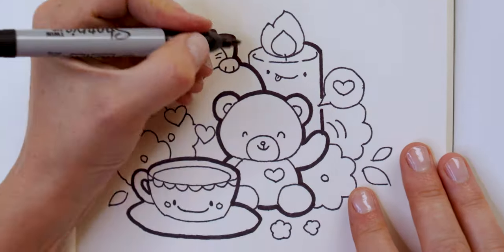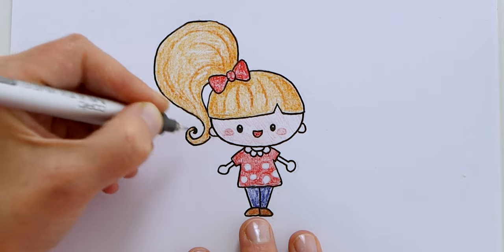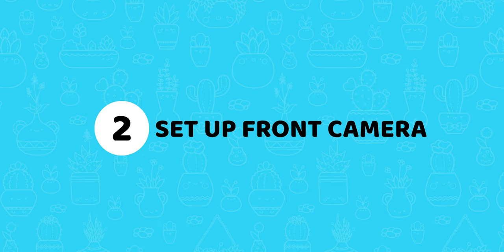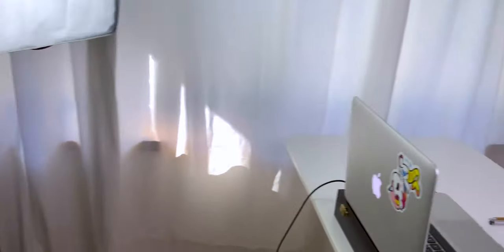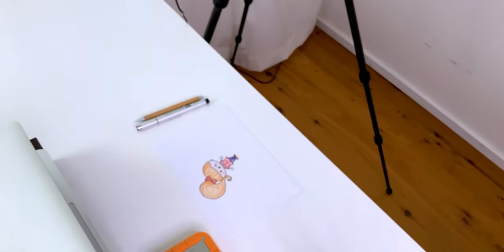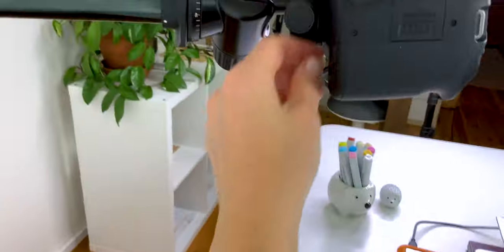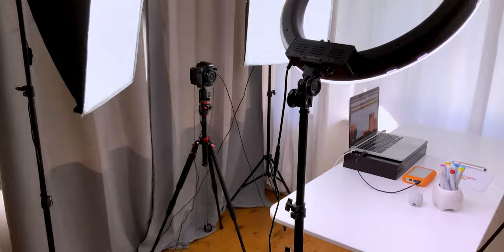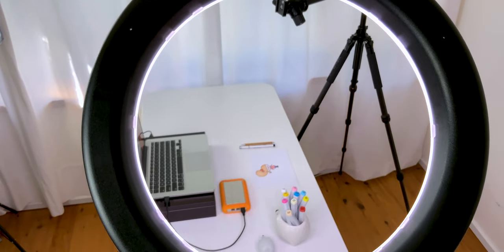How to Film From Above (Drawing Setup Example)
Need to film from above? Meet Tatyana Deniz, one of my past DIY Video Roadmap students, who is a Kawaii Artist. She'll describe how to film from above so you can film things like drawing videos, cooking videos, unboxing videos or whatever else may require an overhead video setup.

In this video, you'll also learn how to design a set in a small space and how she tested several different background setups for her YouTube videos.

So if you're looking for how to film your desk from above or how to film your workspace in general, this video is for you.

**THE DIY VIDEO ROADMAP**
While the video said enrollment is now open, it won't officially open until TOMORROW, May 27th...

... but since you're early... I'm doing two free video classes tomorrow at 12 and 8 pm CST. I'll be giving away a special perk to anyone that buys during the free class so grab your seat now